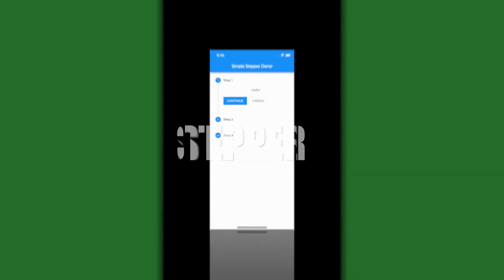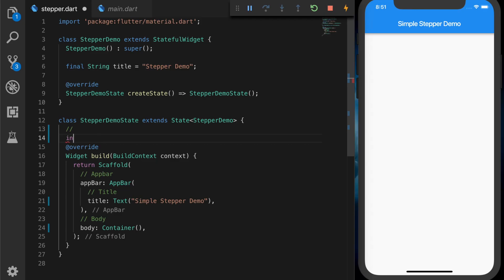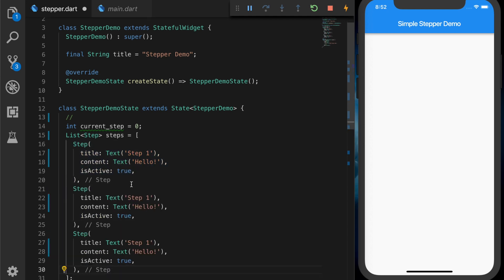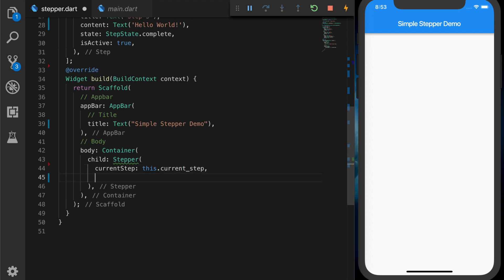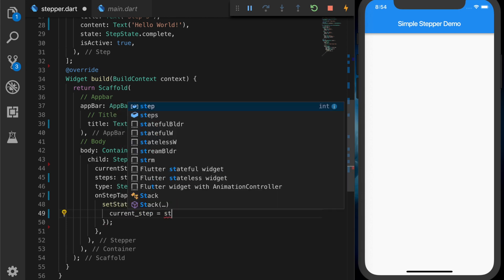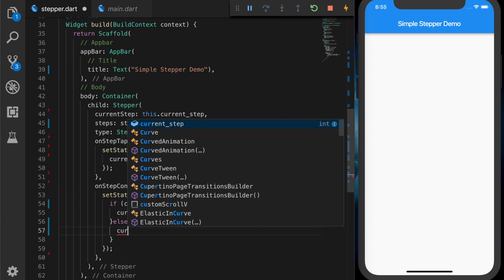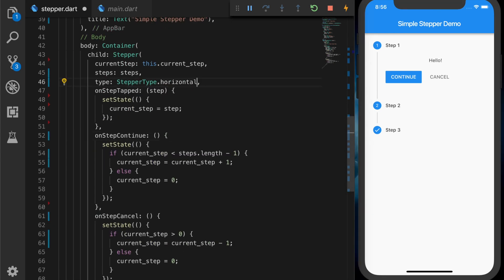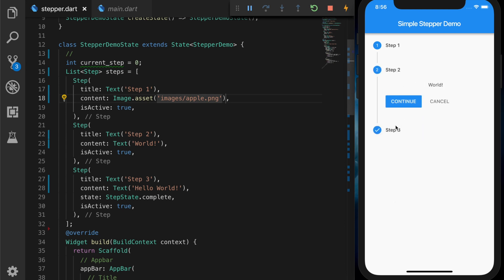Google's Flutter Tutorial - Stepper (coderzheaven.com)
Video shows how to use Steppers in Flutter.